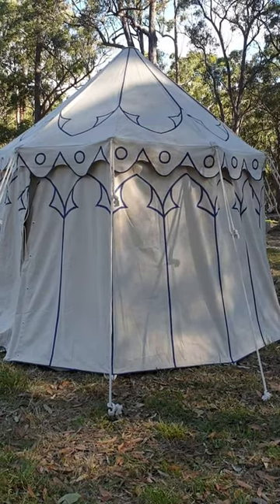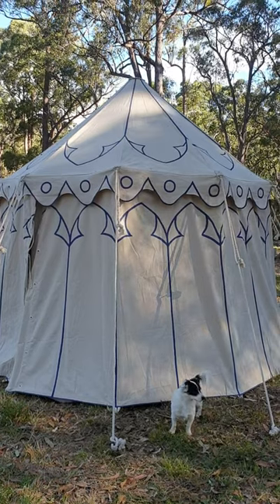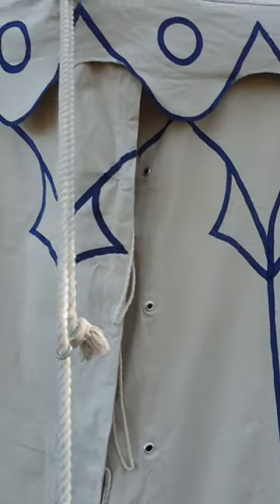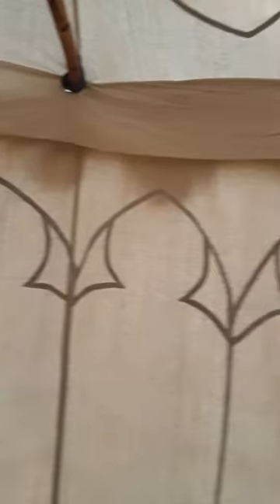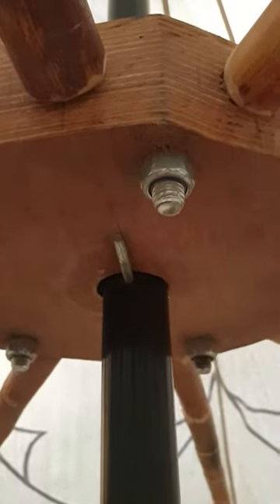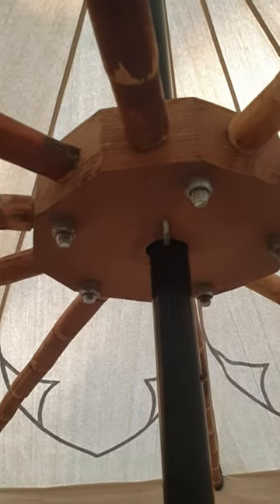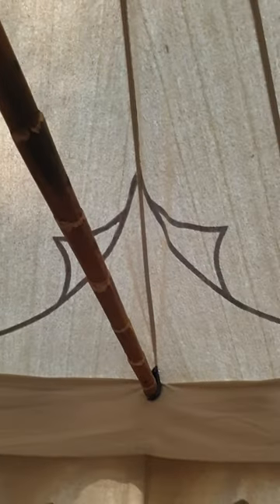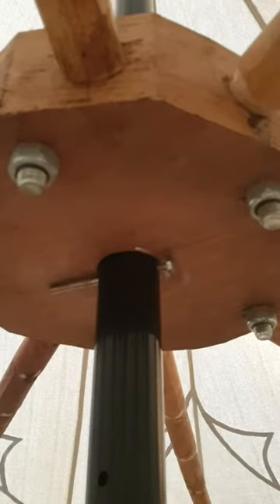14th Century Painted Tent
MFC plain round 3m pavilion transformed into a painted 14th century pavilion with spoked wheel hub and no wall poles